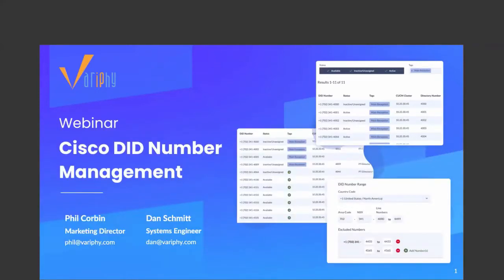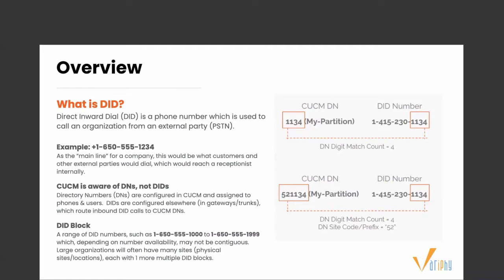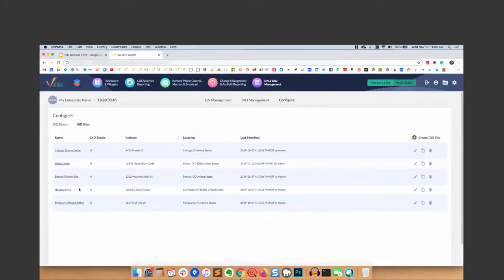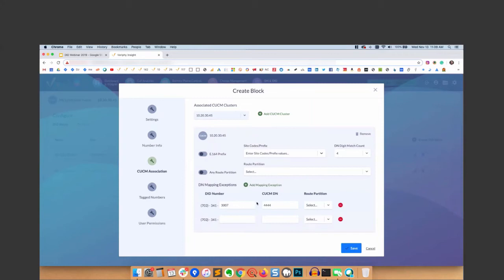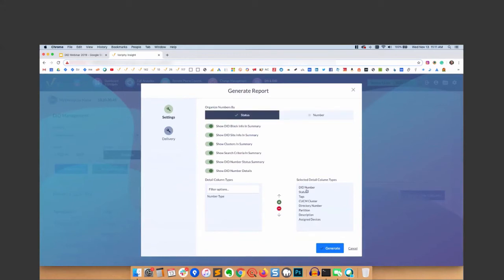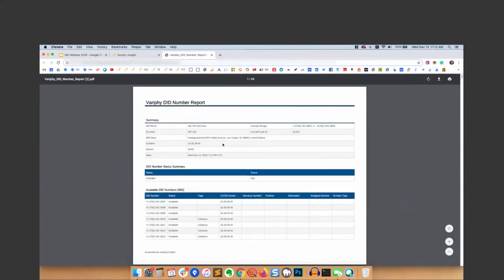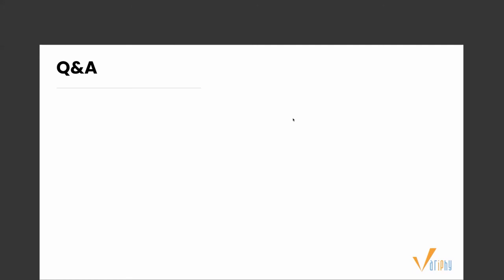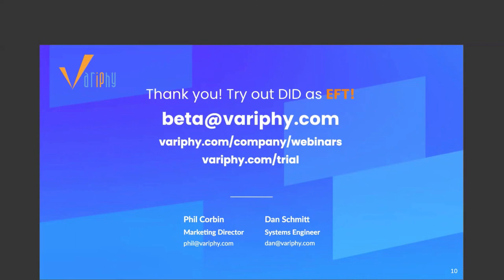Variphy Webinar: Cisco CUCM DID Number Inventory Management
Topic:
Cisco DID Number Management

Description:
Still managing your organization's DIDs using a spreadsheet?

Learn how to move your DID Block & Number inventory out of spreadsheets and into Variphy. Search, tag, and report upon active and available numbers based upon real-time correlation with CUCM and assign block-based user permissions.

Highlights:
- 30 minutes
- Interactive QA
- Lucky winner gets $50 Amazon Gift Card!